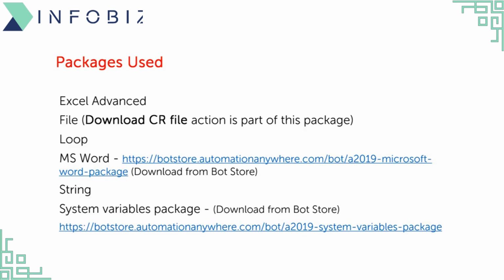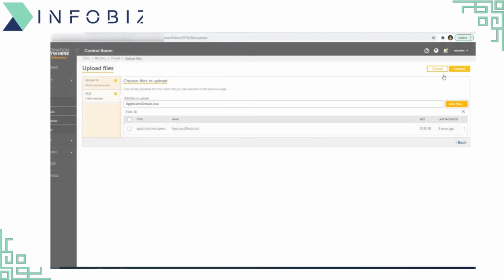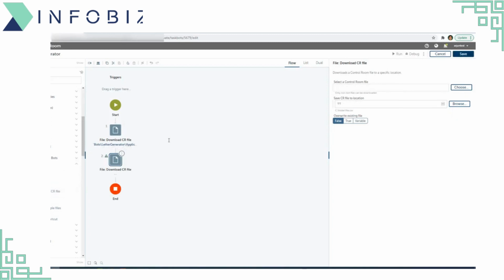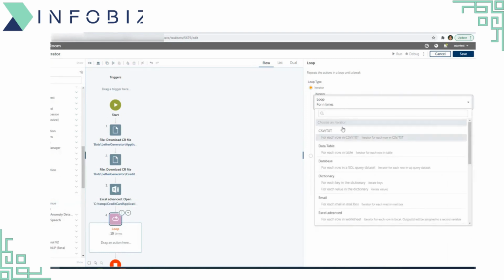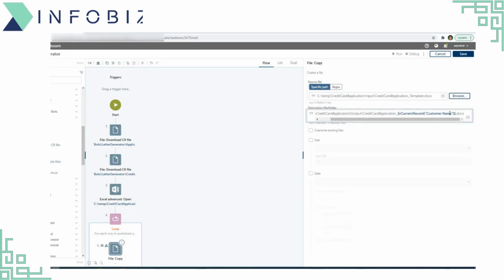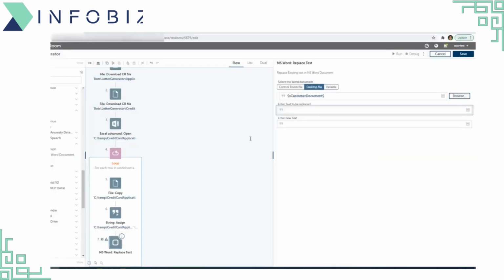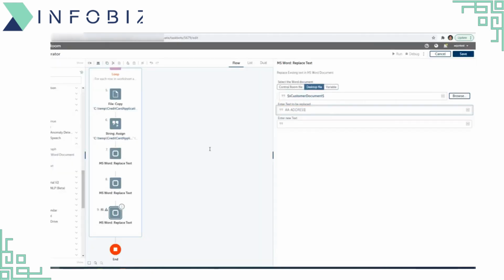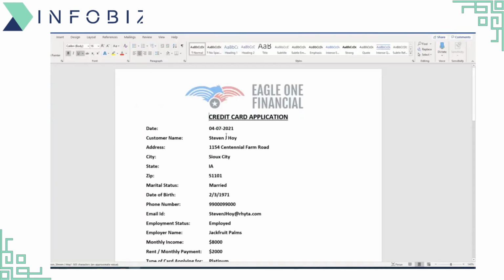How to Use the Download CR File Action Automation 360 |Automation Anywhere|| INFOBIZ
This video covers how to use the "Download CR File" action in Automation 360. In this example, an associate needs to extract customer information from an Excel spreadsheet to create a letter for each customer. This video will showcase how the Download can download the template file from the Control Room to the local system and create the corresponding letters.